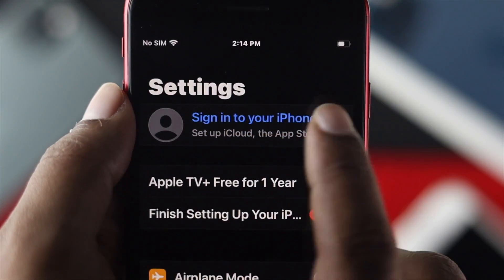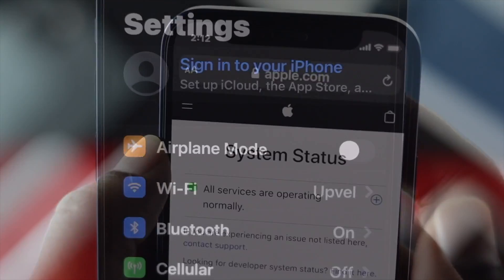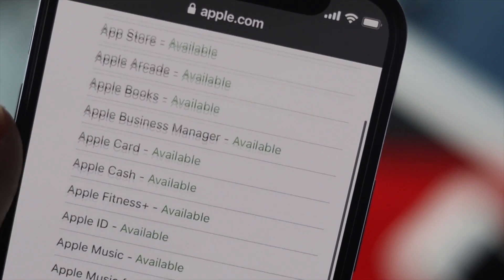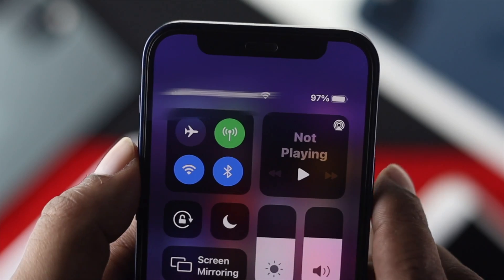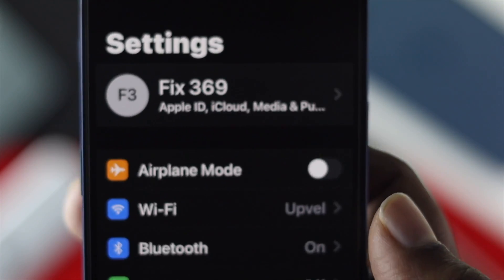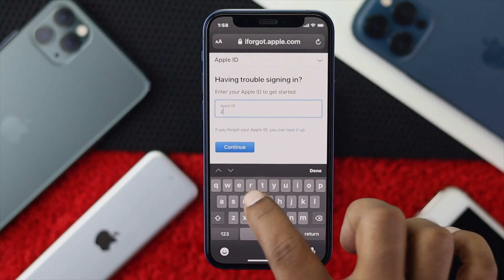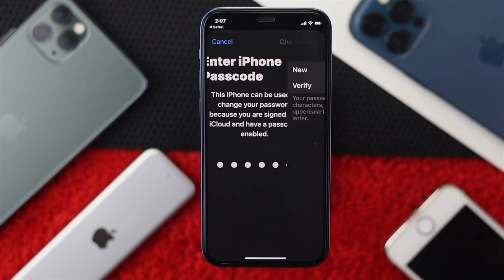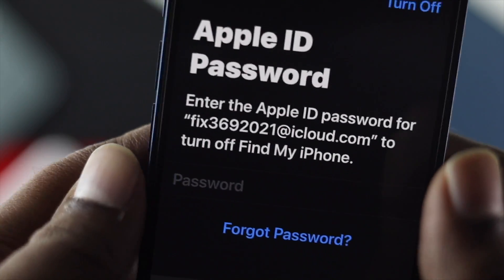Fixed: Apple ID Verification FAILED There Was An Error Connecting to The Apple ID Server!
While signing in or out of Apple ID, it is showing ‘Apple ID verification Failed, There was an error connecting to the Apple ID Server’, so you are not able to complete your task? In this video tutorial we will show you how you can fix “Apple ID Verification FAILED There Was An Error Connecting to The Apple ID Server” error on iPhone 11/ 11 Pro Max/ 12/ 12 Mini/ 12 Pro Max and also on iPad Pro/Air

0:00 What this video is about
0:14 Why this problem happens
0:36 Check Apple Server status
1:26 Turn On/Off Airplane Mode
1:42 Switch from WiFi to Cellular Data and Vice Versa
2:01 Turn Off VPN
2:24 Check Apple ID is working on other device
2:43 Apple ID Password Reset